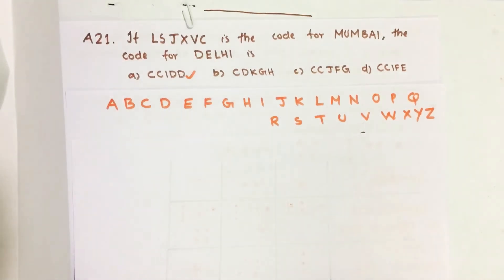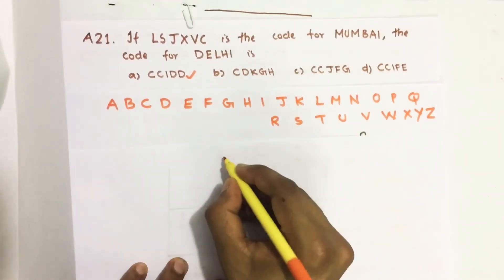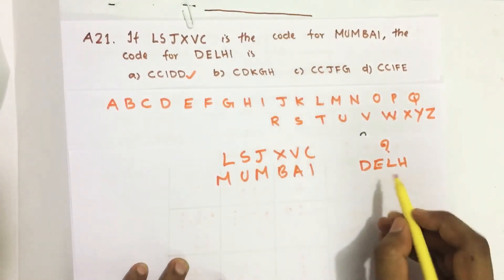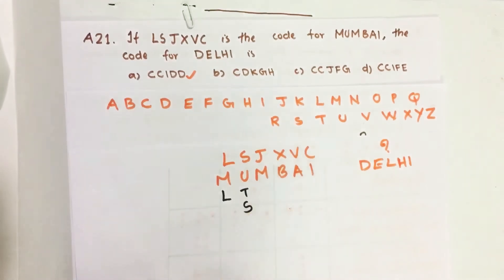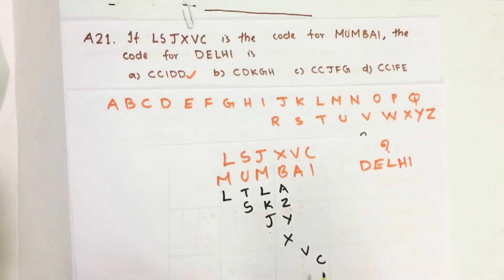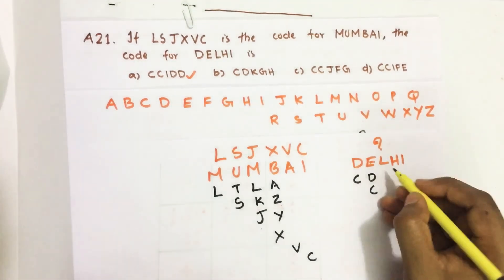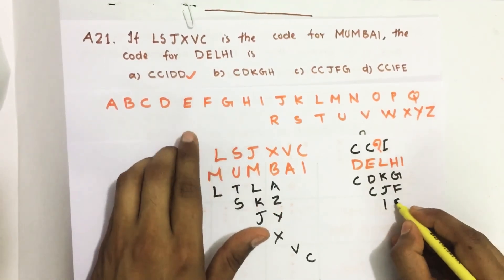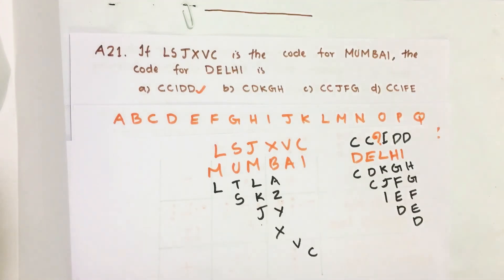2018_Qn A21, If LSJXVC is the code for MUMBAI, the code for DELHI is.... CSAT Solution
If LSJXVC is the code for MUMBAI, the code for DELHI is

(a) CCIDD
(b) CDKGH
(d) CCIFE